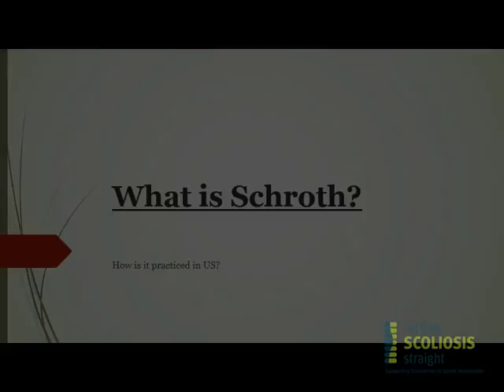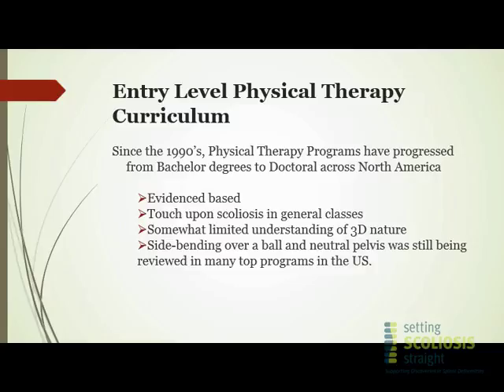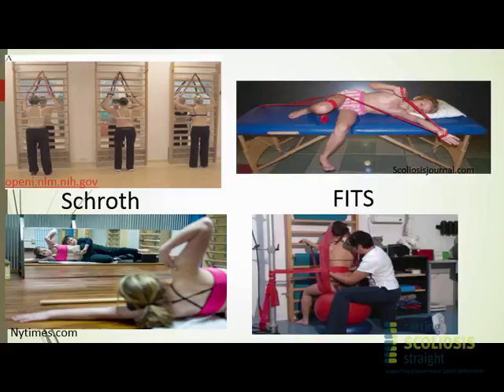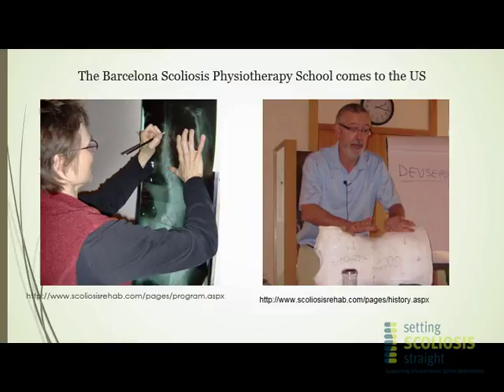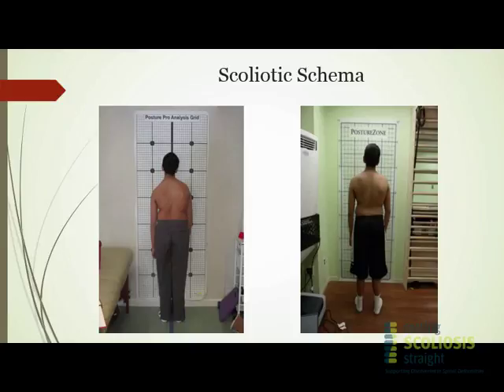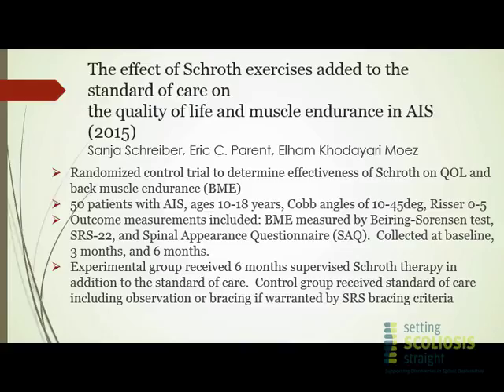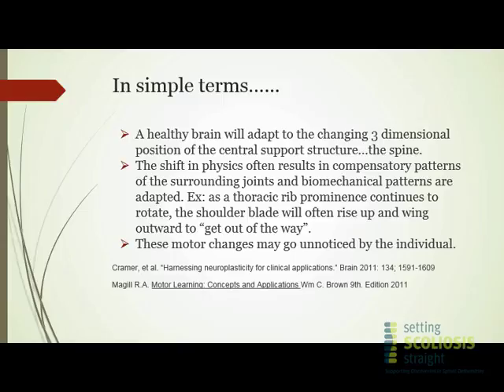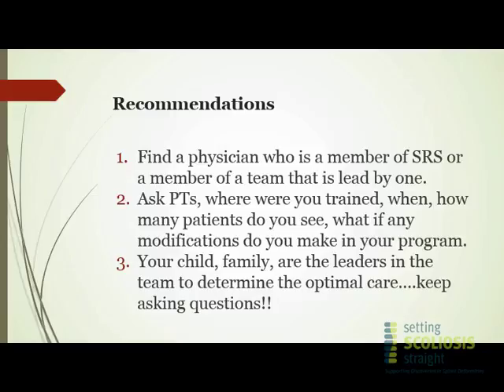What is Schroth?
Setting Scoliosis Straight Foundation presents:

2016 Patient Family Educational Event:
POWER OVER SCOLIOSIS

Presented by:
Marissa Muccio, PT, C/NDT
Chintan Pancholi-Parekh, DPT
Eric Parent, PhD